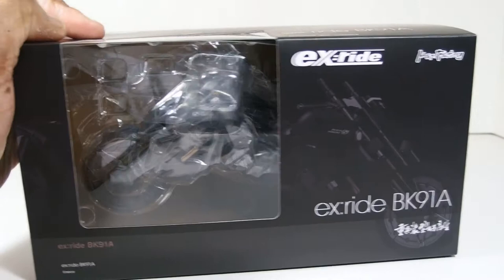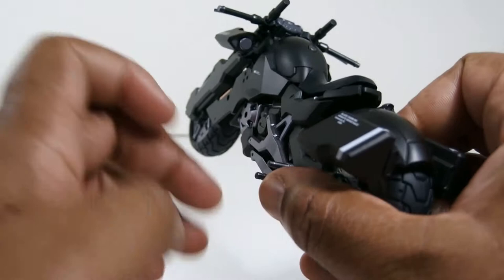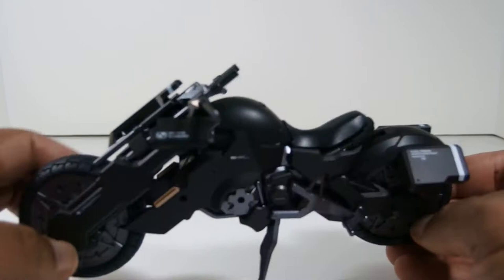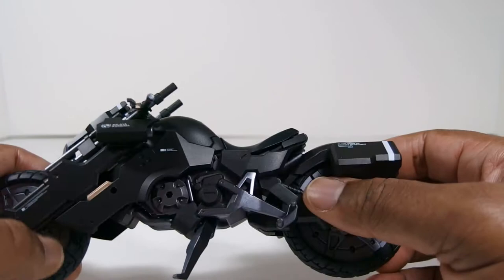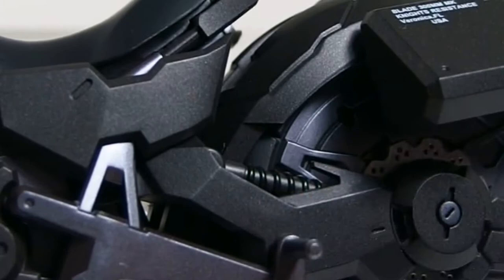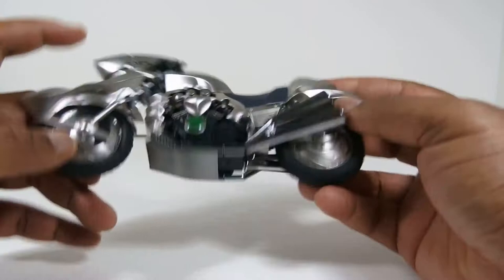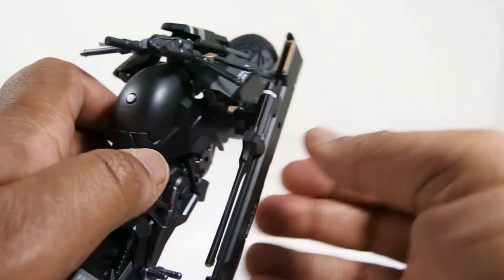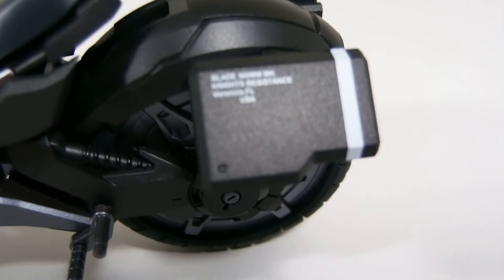Max Factory EX:Ride BK91A Review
Whad up FAM!!  I've got the Max Factory EX:Ride BK91A bike from the Heavily Armed High School GIrls Line!  I really like the overall look of this bike and I think you guys will too.

ARTIST: Smuf Tha Quiz
TRACK: WATERFALL w/KLIM BEATS

FAIR USE NOTICE: The use of media materials featured on this channel is protected by the Fair Use Clause of the U.S. Copyright Act of 1976, which allows for the rebroadcast of copyrighted materials for the purposes of commentary, criticism, and education.